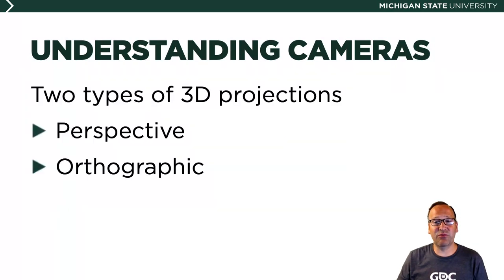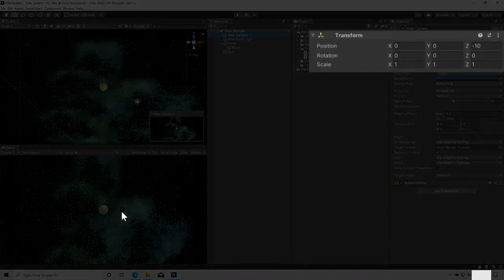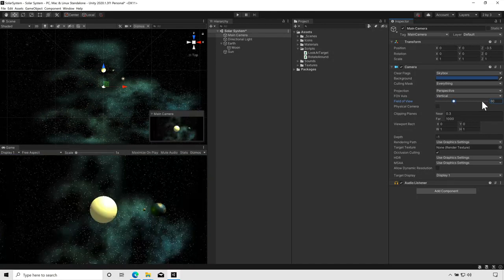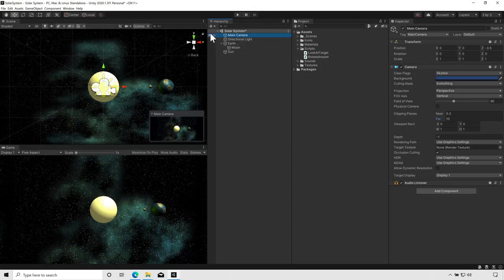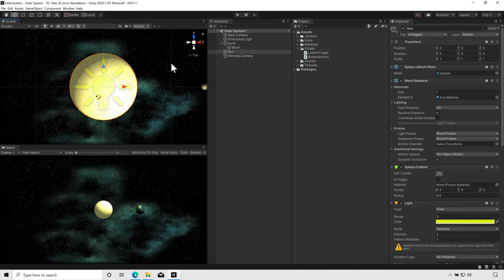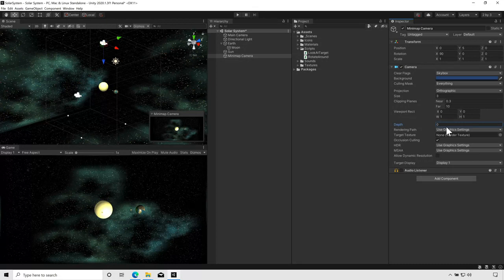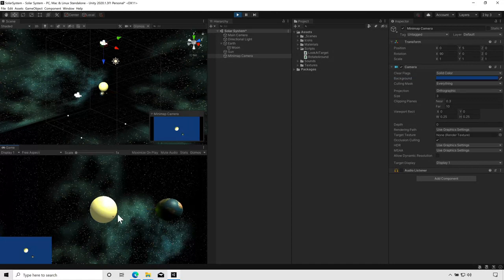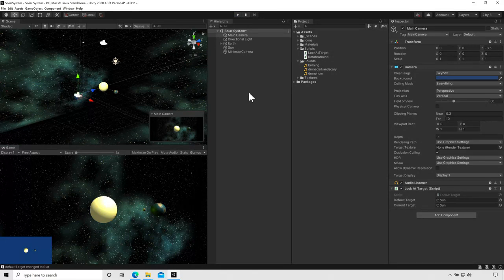Game Design And Development Class 18 | Solar System Project Part 12 | Cameras